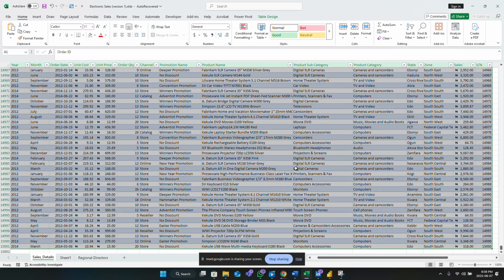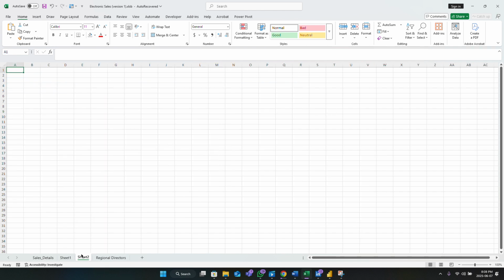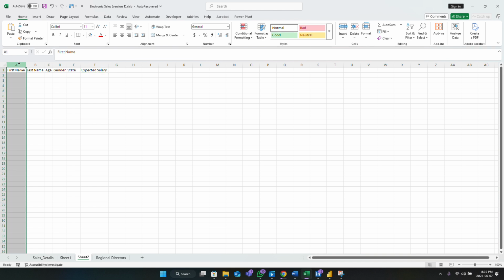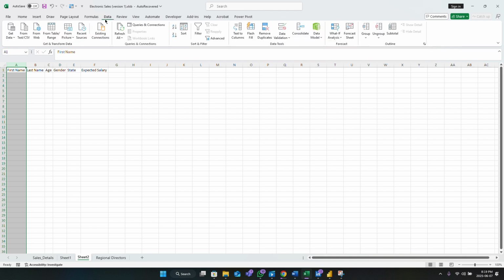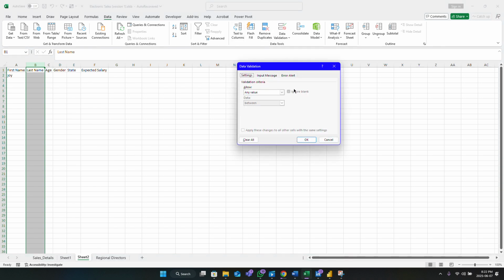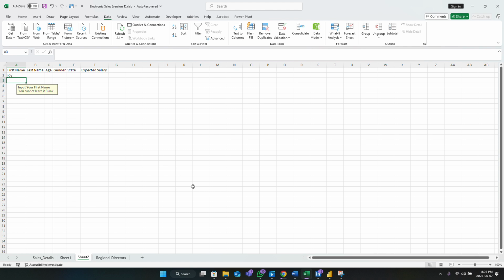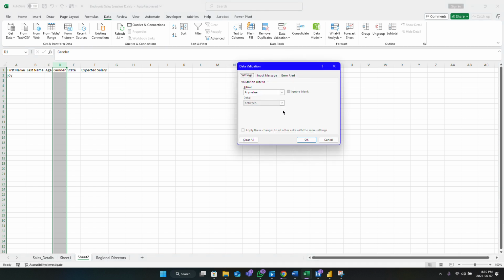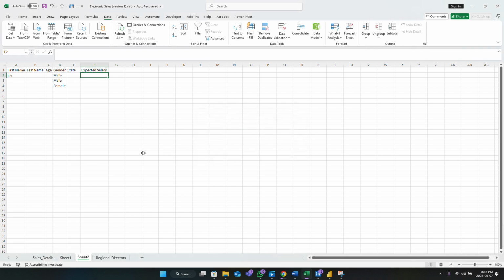Day5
Data Validation